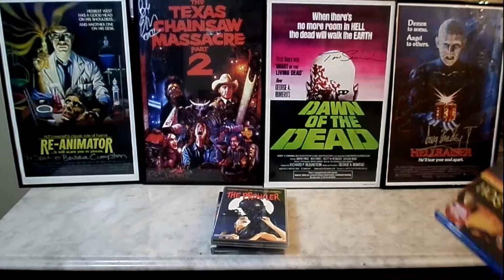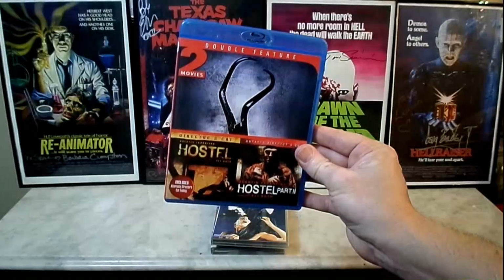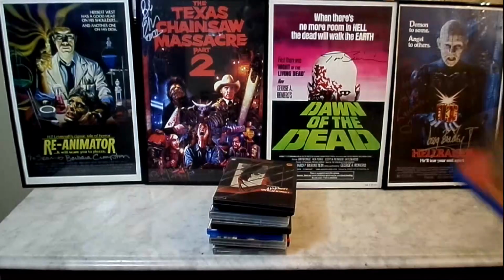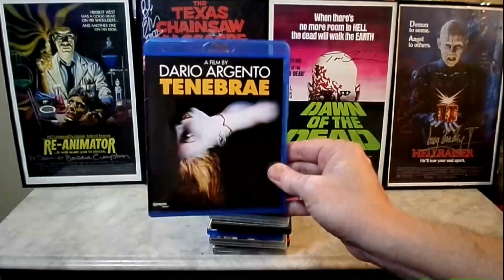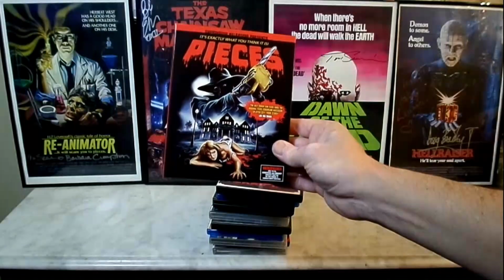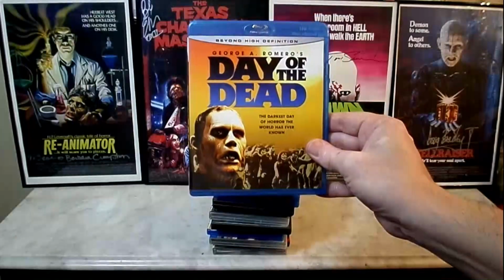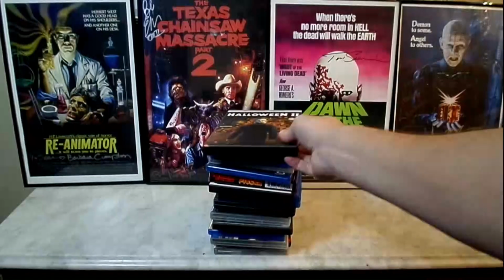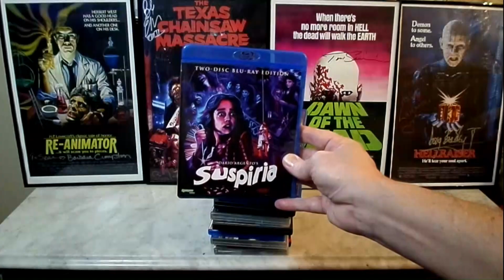Horror Corner - The Top 20 Kills In Horror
Welcome to the "Horror Corner" and I'm your host Sean Patrick Erschen. This week, we count down "The Top 20 Kills In Horror". From the bloody and brutal to the stylish carnage. We cover it all! These are of course only my opinion. Feel free to give your picks in the comments below or do a response video!